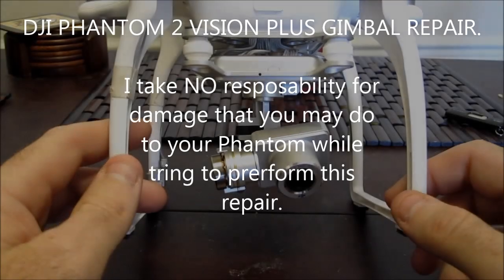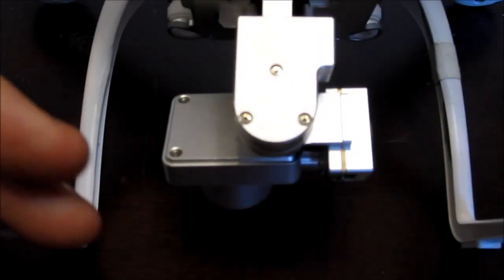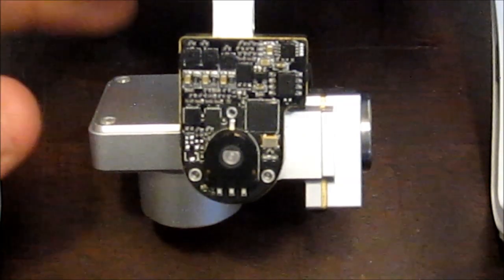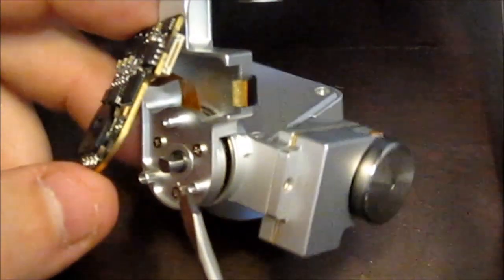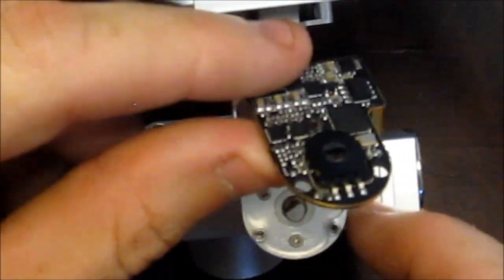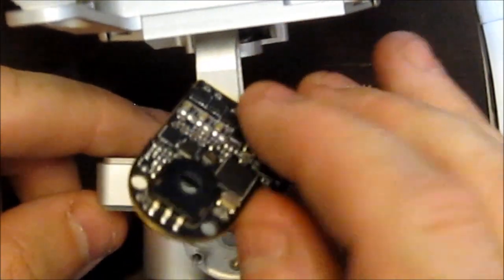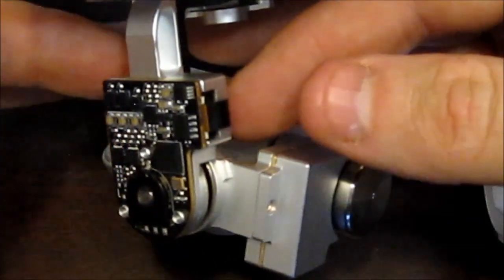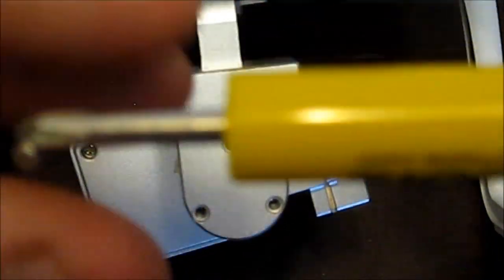DJI Phantom 2 Vision+ Gimbal repair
My Vision+ camera gimbal had a tilt to the right of about 20 degrees from level making the video unusable and me very annoyed. After much runaround with DJI I decided to try to figure it out on my own and I found the answer.